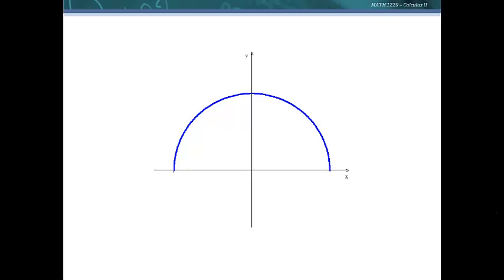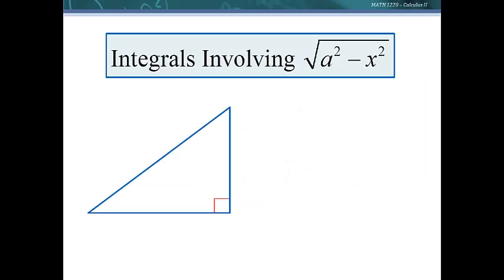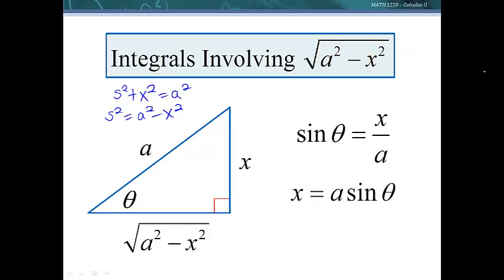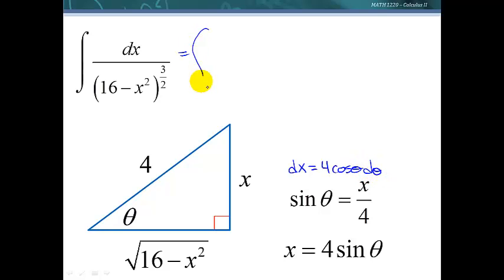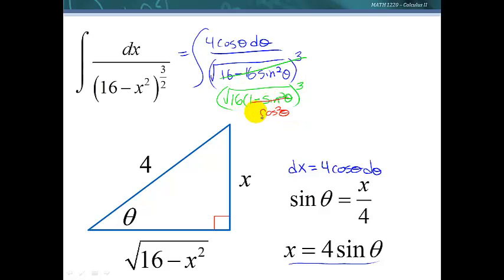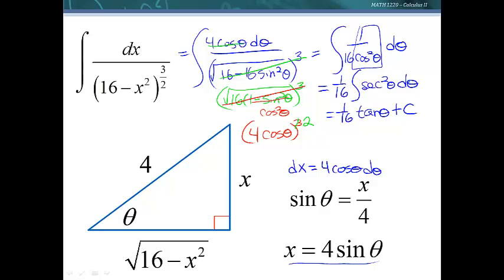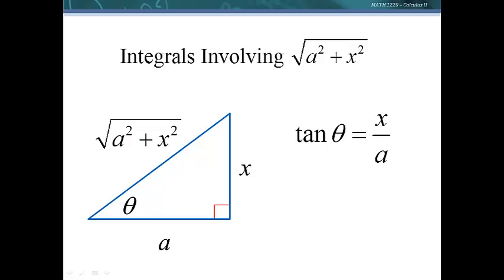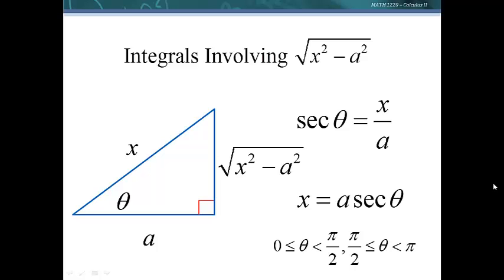Integration Using Trig Substitution